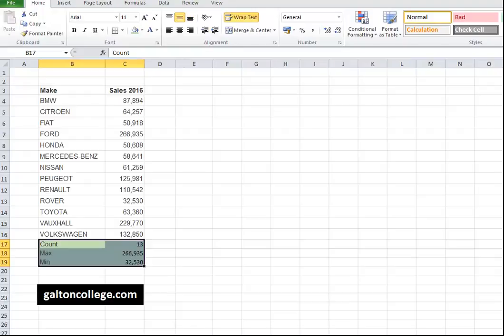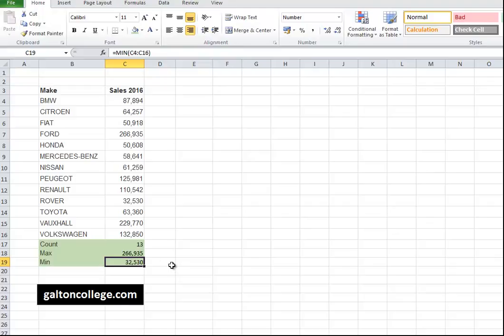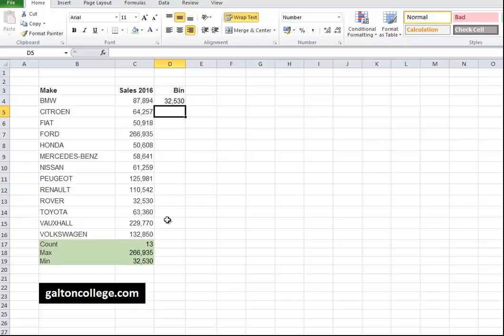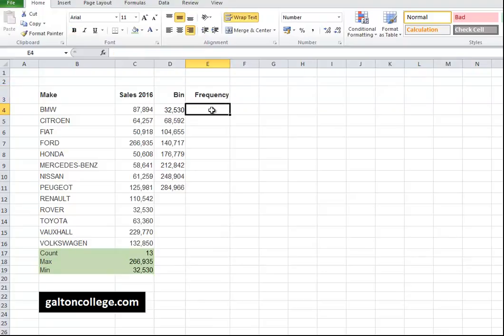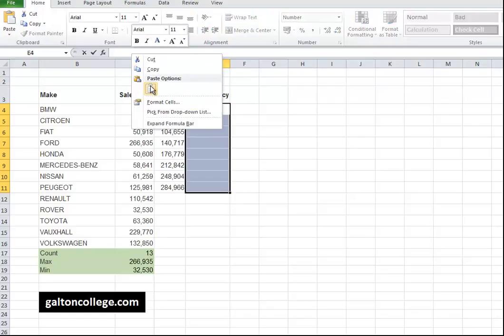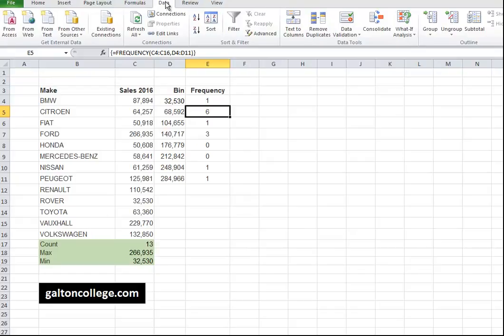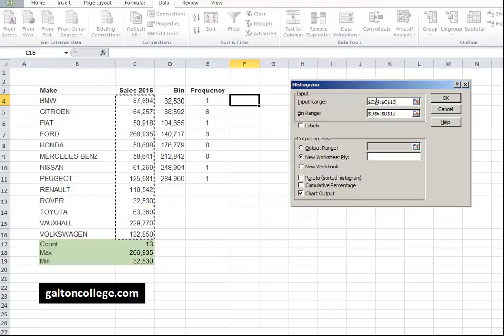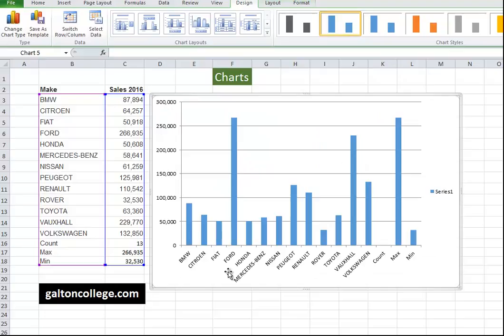Producing Chart: Histograms using Excel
Histograms are a popular way of visualizing data distributions, and Microsoft Excel provides a useful tool for creating histograms in just a few simple steps. A histogram is a graphical representation of data that shows the frequency distribution of a set of continuous data values. The x-axis represents the range of values and the y-axis represents the frequency of those values. The histogram provides a quick and easy way to analyse data, identify patterns and trends, and make informed decisions.
Creating a histogram in Excel is a straightforward process. First, you need to input your data into a worksheet. Next, select the data range that you want to use for the histogram. Click on the "Insert" tab on the Excel ribbon and select "Histogram" from the "Charts" group. Excel will then generate a histogram for you based on the selected data range.
Excel also provides several options for customizing your histogram. You can adjust the bin size and the bin range, as well as the labels and titles of the histogram. You can also add additional data series or trendlines to the histogram to help identify trends and patterns in the data.
One of the benefits of using a histogram in Excel is that it allows you to easily compare the distribution of multiple datasets. By overlaying multiple histograms on the same chart, you can quickly see how the data from each dataset differs and identify any patterns or trends that emerge.
Overall, histograms are an excellent tool for analysing and visualizing data in Excel. Whether you are working with large datasets or smaller sets of data, Excel's histogram tool can help you quickly and easily identify patterns and trends, make informed decisions, and communicate your findings to others.